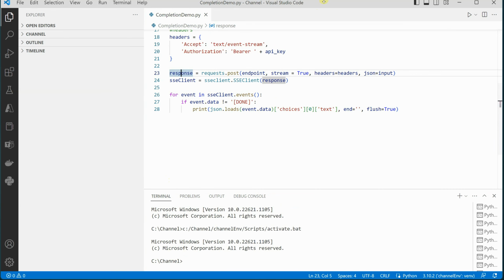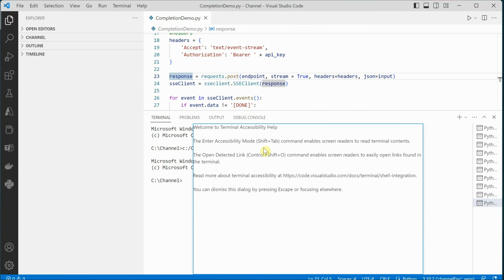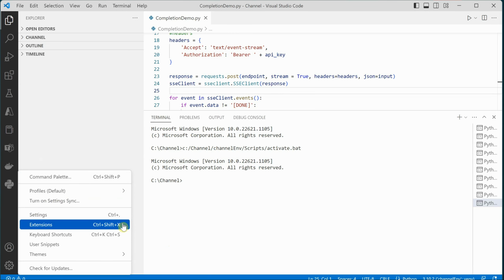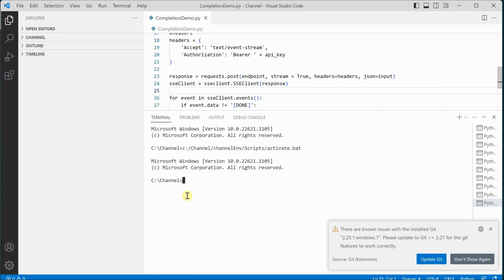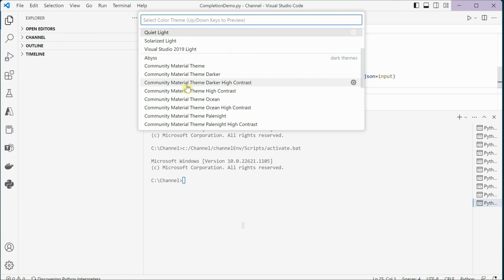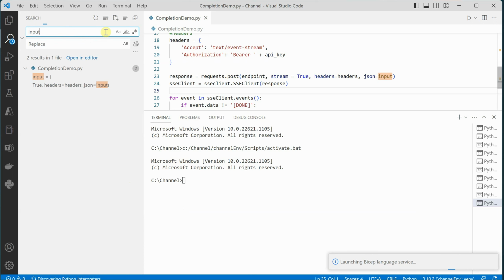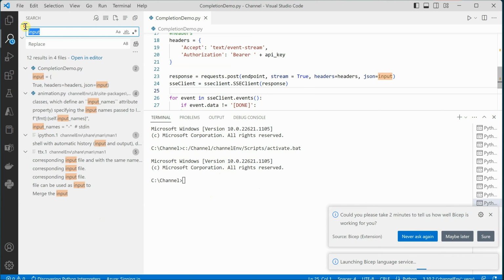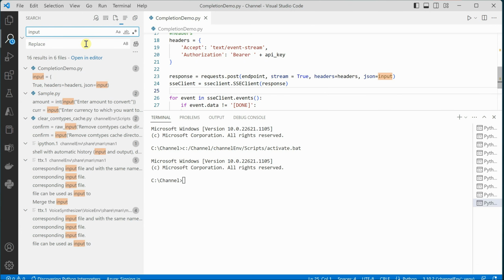VS Code January 2023 Released Features (v1.75)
Check this video to find out newly released features in VS Code.